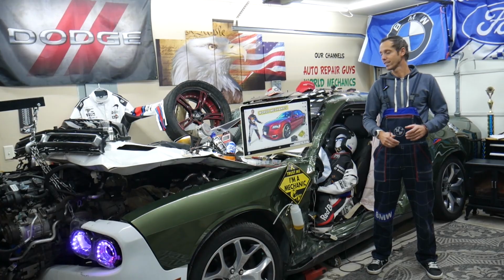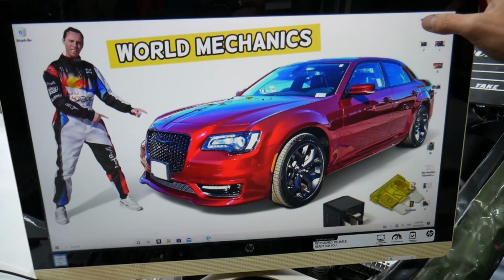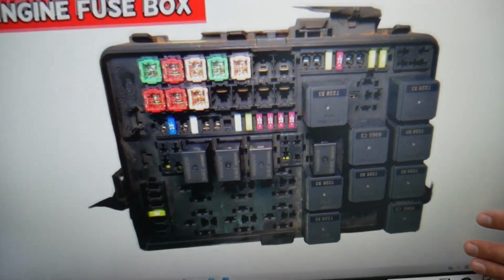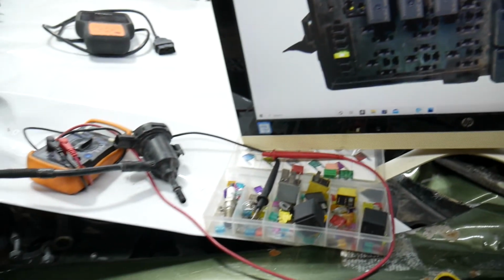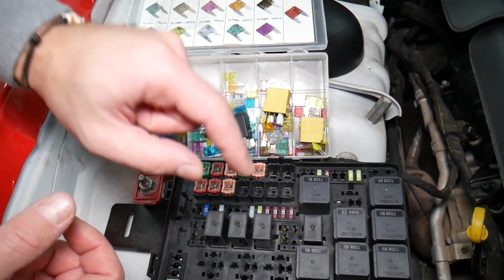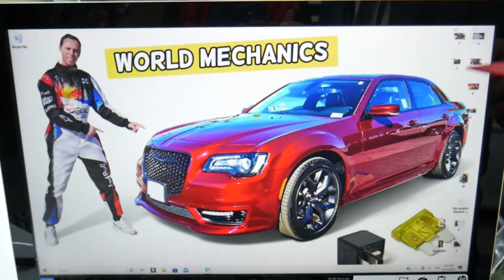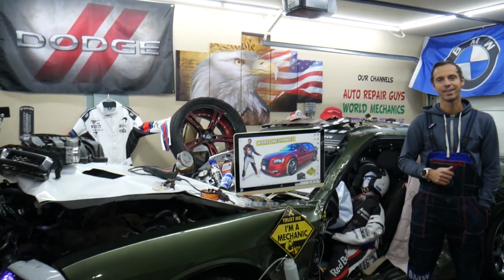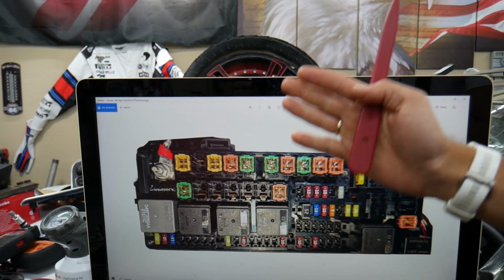CHRYSLER 300 CANISTER VALVE FUSE LOCATION REPLACEMENT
If you have Chrysler 300 and you need to find the fuse for the Canister valve on your Chrysler 300 in this video we will explain where the Canister valve fuse in located in case you need to replace the Canister valve fuse. Hopefully the video will be helpful to any of you that need help with find the Canister valve fuse and replacing the Canister valve fuse. This video may be helpful on:
2014 Chrysler 300 Canister valve fuse location replacement
2015 Chrysler 300 Canister valve fuse location replacement
2016 Chrysler 300 Canister valve fuse location replacement
2017 Chrysler 300 Canister valve fuse location replacement
2018 Chrysler 300 Canister valve fuse location replacement
2019 Chrysler 300 Canister valve fuse location replacement
2020 Chrysler 300 Canister valve fuse location replacement
2021 Chrysler 300 Canister valve fuse location replacement
2022 Chrysler 300 Canister valve fuse location replacement
2023 Chrysler 300 Canister valve fuse location replacement
2024 Chrysler 300 Canister valve fuse location replacement

•Cameras
Panasonic Lumix FZ300

•Tripod
Polaroid 72-inch

•Microphone
Polaroid Pro Video Condenser

•Light
NEEWER 160 LED CN-160 Dimmable

•Camera
Sony HD Video Recording HDRCX405